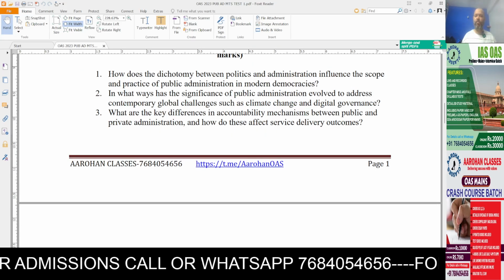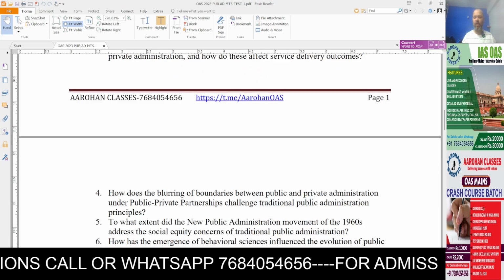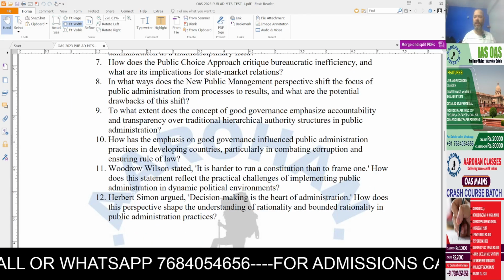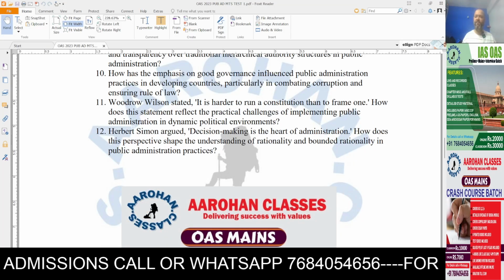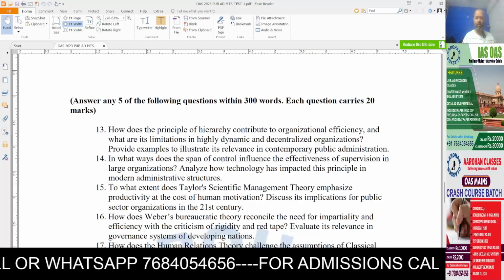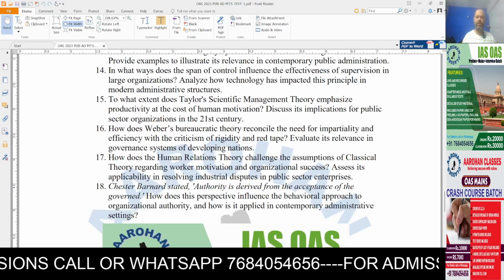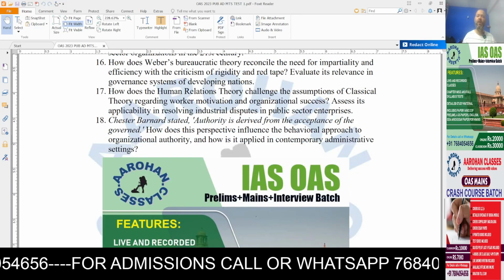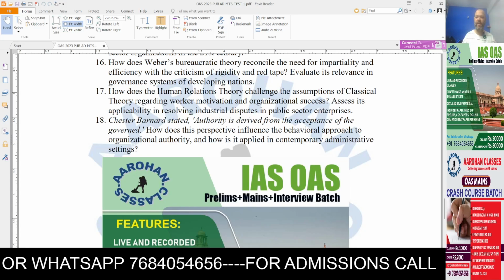OCS 2023 OPTIONAL PUBLIC ADMINISTRATION TEST 1-AAROHAN CLASSES-7684054656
(Use  ORG Code as zraet on first login)